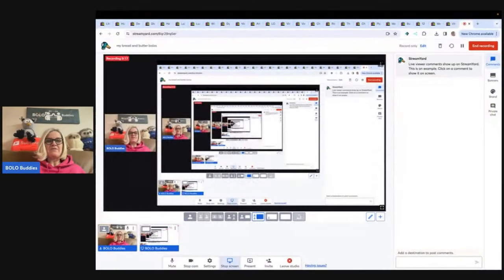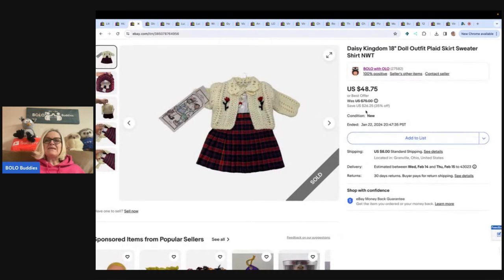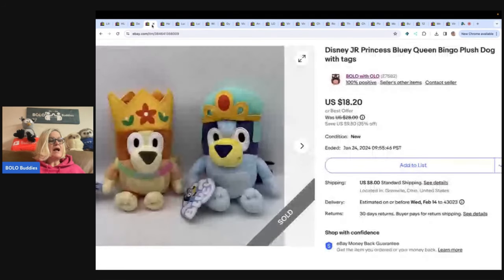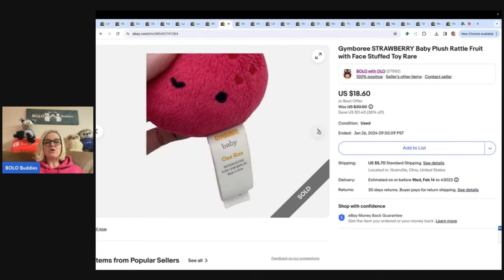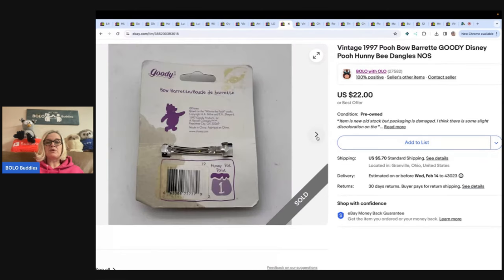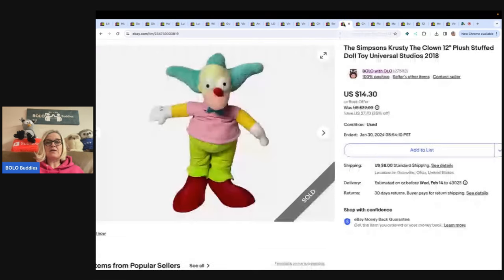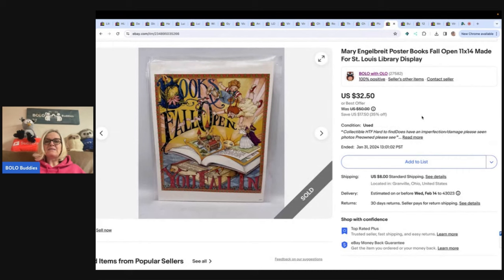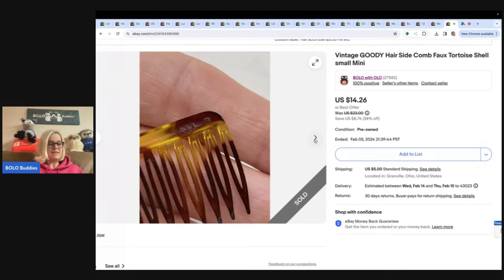Unexpected Bread & Butter BOLOs What Sold on ebay My Bread & Butter BOLOs